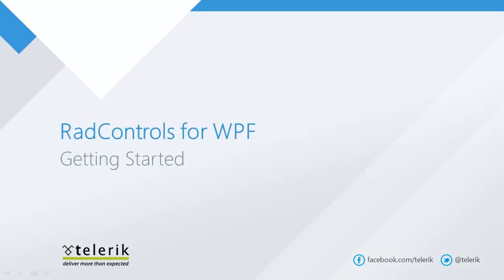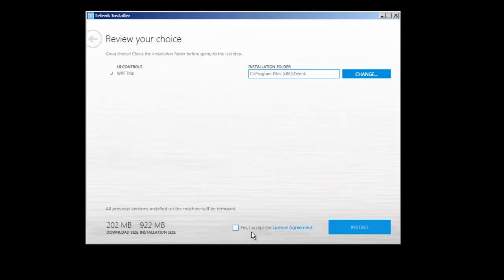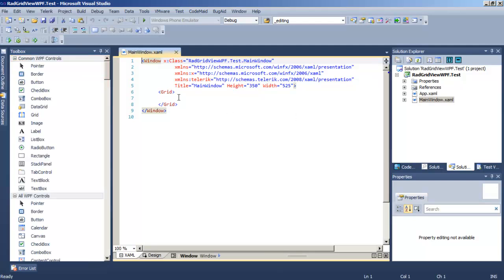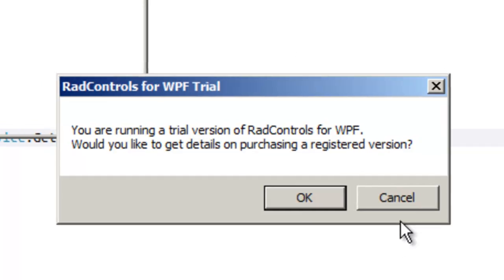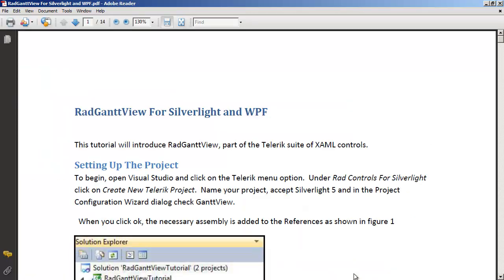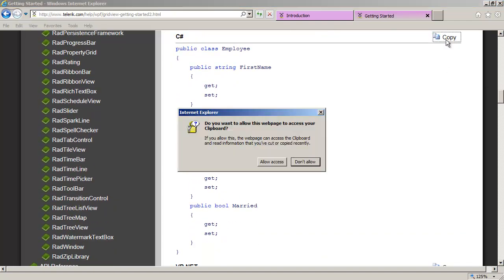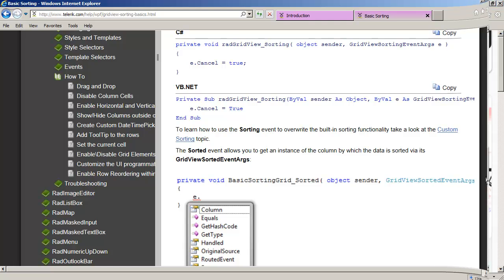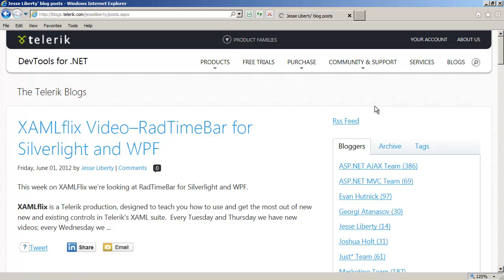Getting Started with Telerik RadControls for WPF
In this video Jesse walks you through the steps to get up and running in no time. How do I use the documentation? How do the forums work? What's the best way to get my questions answered? Where can I find step-by-step guides? Jesse answers all these questions and more.